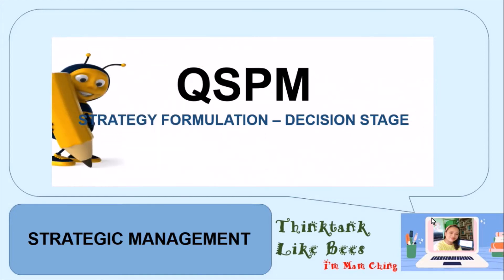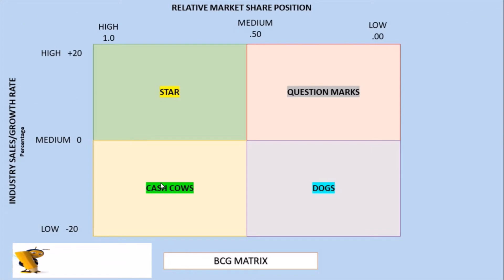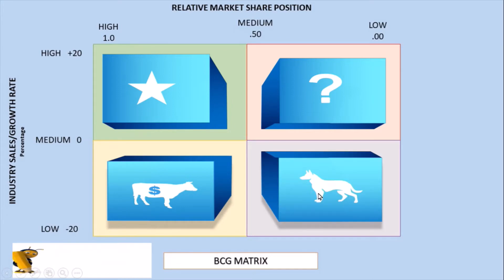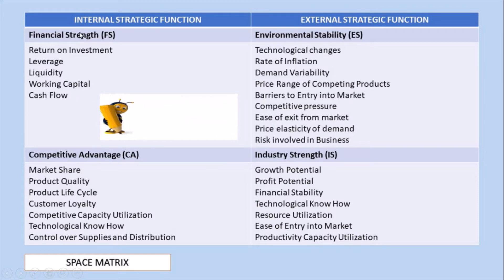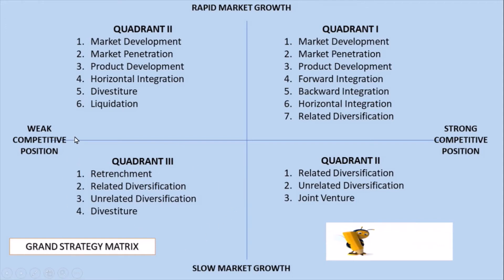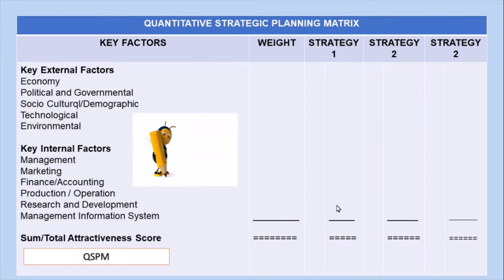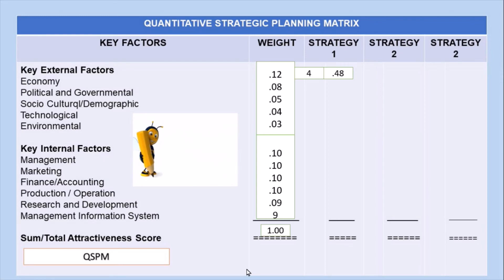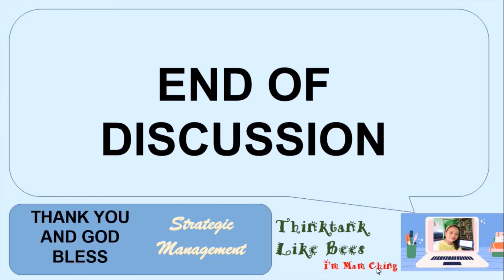QSPM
Here, It will discuss the different techniques used to provide QSPM recommendation

@Quantitative Strategic Management
@Thinktank Like Bees
@Ching Castor
@Ching Facundo
@Cynthia Castor
@Cynthia Facundo
@Cynthia Castor Facundo
Grand Strategy Matrix
IE Matrix
Space Matrix
BCG Matrix
TOWS Matrix
Strategy Matrix
Limitations of QSPM
Steps in QSPM
Strategic Analysis
strategy formulation
strategy interpretation
strategic planning
strategy evaluation
strategic Analysis
strategic position
Strength
Weaknesses
Opportunities
Threats
Quadrant
Competitive Advantage
Industry Strength
Industry Opportunities
Retrenchment
Resource Utilization
Market dividend
Horizontal Integration
Vertical Integration
Backward Integration
Forward Integration
Product Development
Market Development
Related Diversification
Unrelated Diversification
Joint Venture
What is QSPM
How to Prepare QSPM
fred David
@Fred David
Joint Venture
Strategy Know How
Financial Strategy
Resource Utilization
Best Strategy
Key External Factors
Key Internal Factors